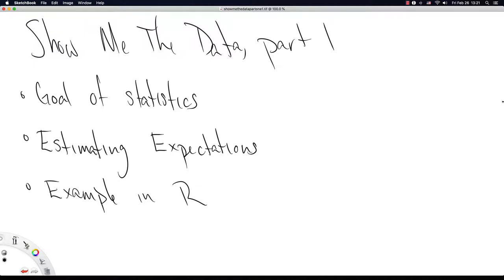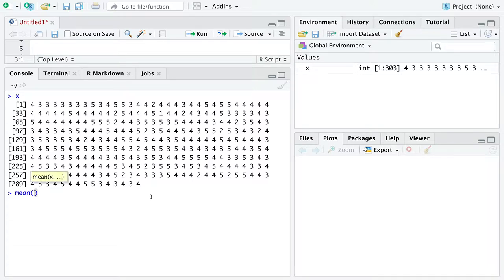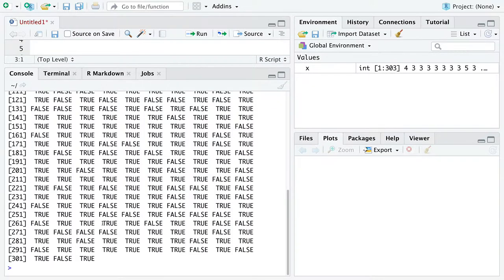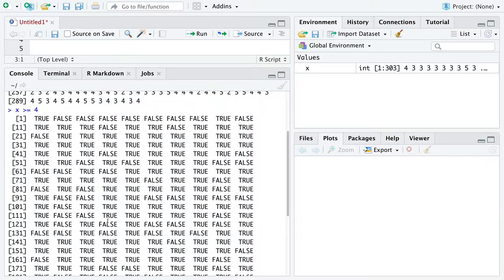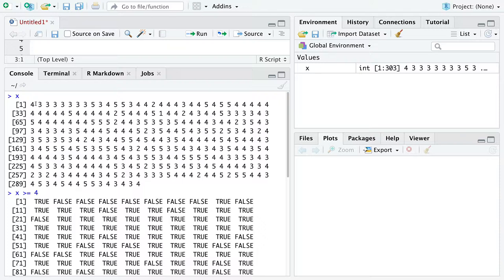Show Me the Data, part one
A 14 minute video introducing the goal of statistics and how it relates to our MATH 350 course.